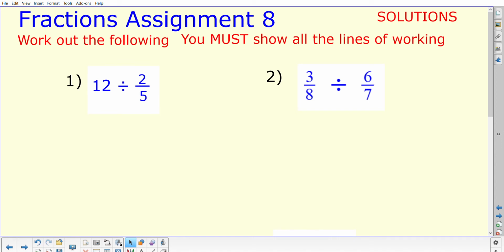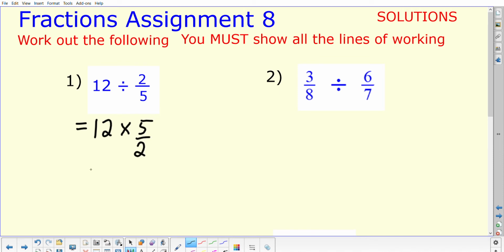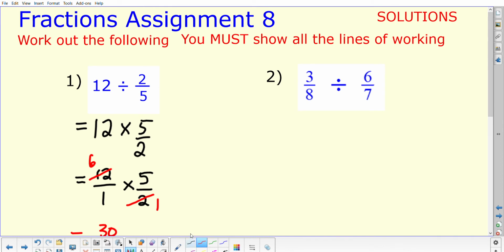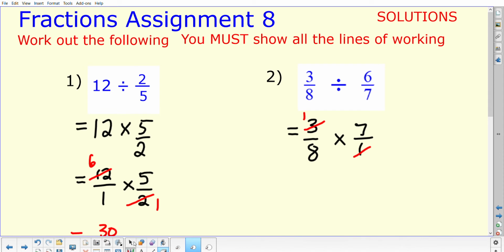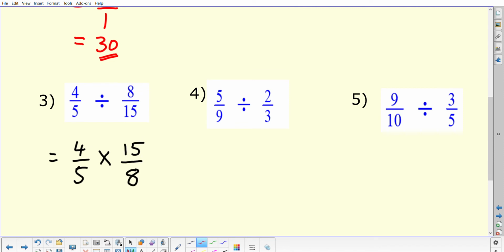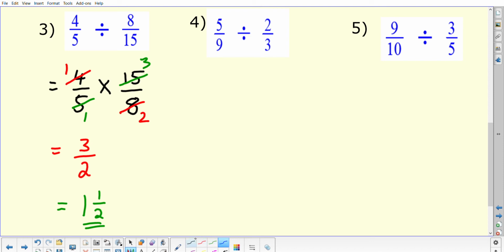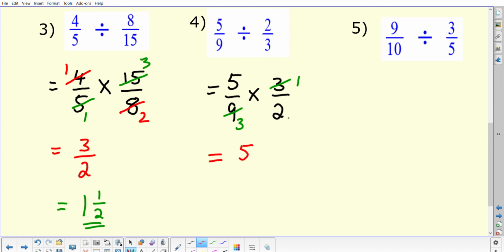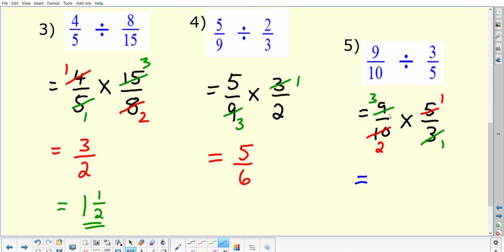Fraction Assignment 8 Solutions